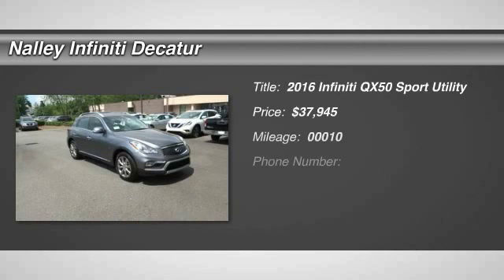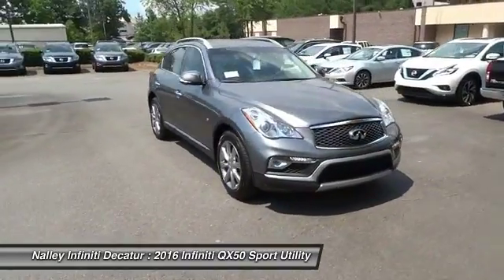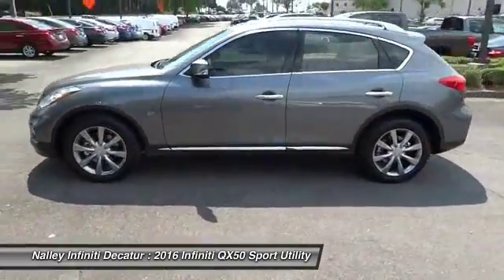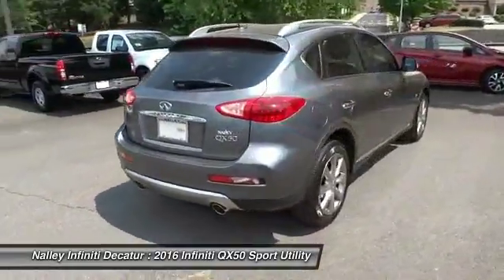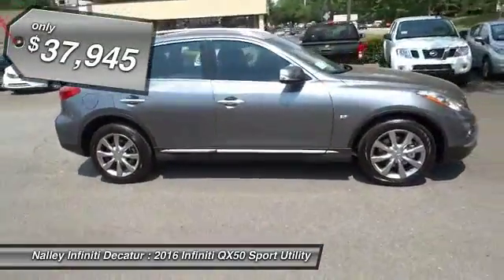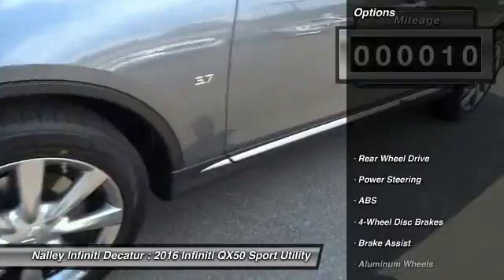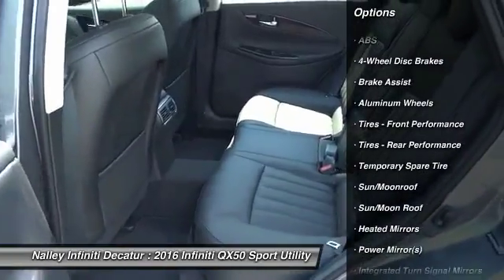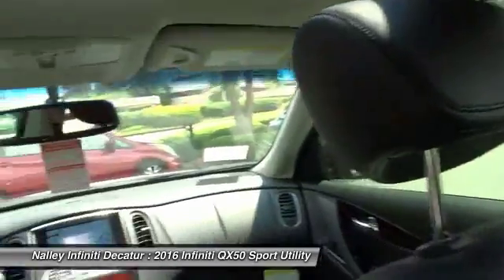2016 Infiniti QX50 GM235190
2016 INFINITI QX50 Decatur, GA
Stock# GM235190

New Arrival! *Bluetooth* This 2016 Infiniti QX50 is Graphite Shadow with a Graphite interior. Buy with confidence knowing Nalley Infiniti Decatur has been exceeding customer expectations for many years and will always provide customers with a great value!